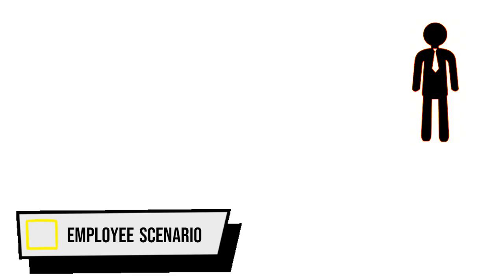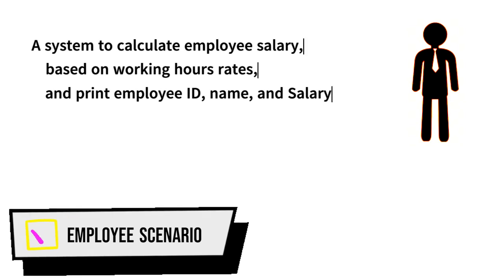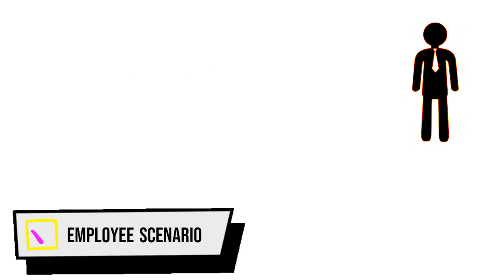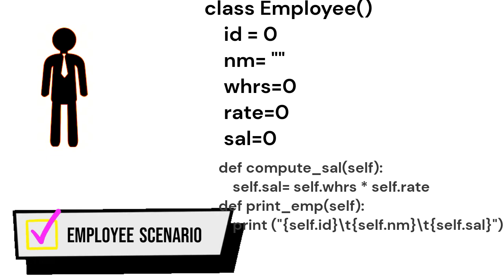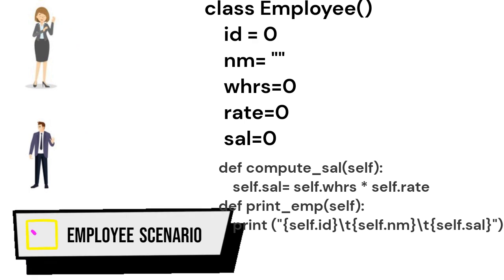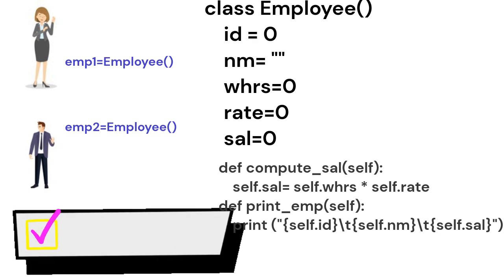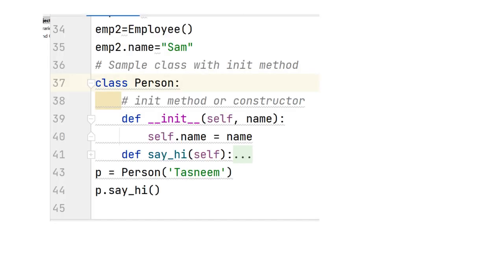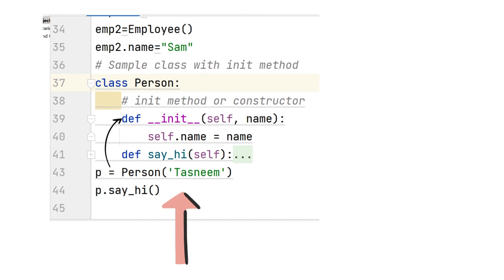Creating Objects using Python programming Language Made with Clipchamp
What are classes and object in Python programming languages with examples. How to create objects using reference and instantiation init().
The used codes are given below:
# Sample class with init method
class Person:
 # init method or constructor
 def __init__(self, name):
  self.name = name
 def say_hi(self):
  print('Hello, my name is', self.name)
p = Person('Tasneem')
p.say_hi()

The employee class:
class Employee:
    id = 0
    nm= ""
    whrs=0
    rate=0
    sal=0
    def compute_sal(self):
        self.sal= self.whrs * self.rate
    def print_emp(self):
        print (f"{self.id}\t{self.nm}\t{self.sal}")
*** Try to create employee objects by yourself